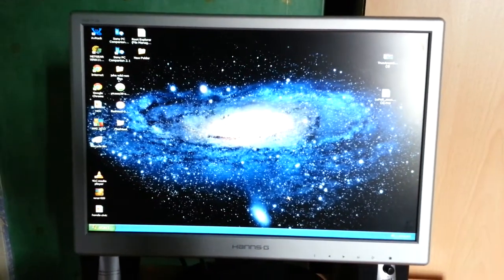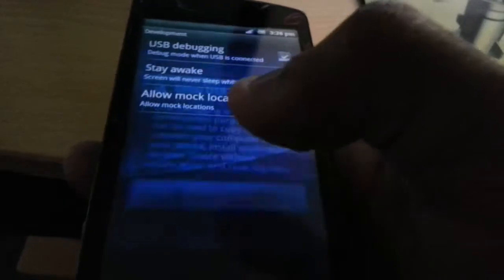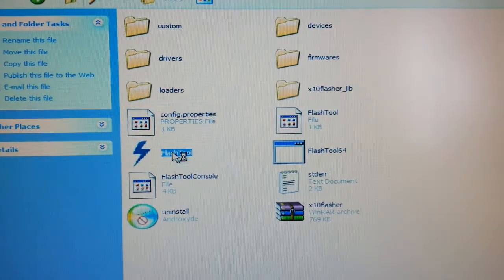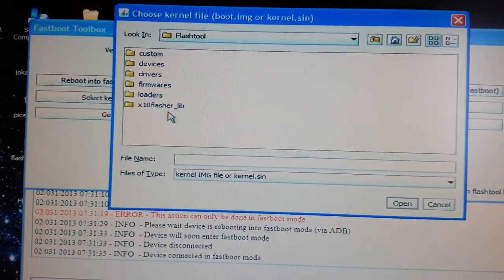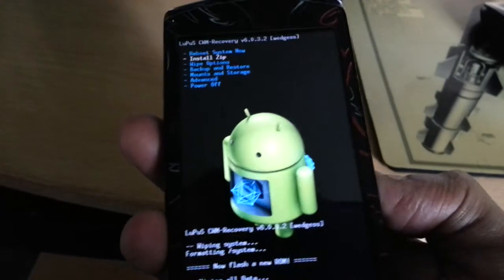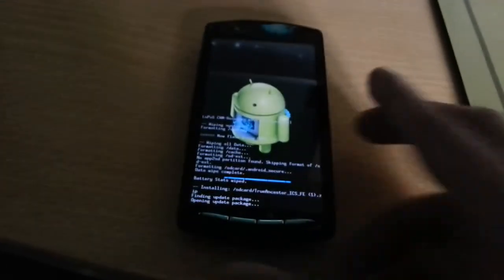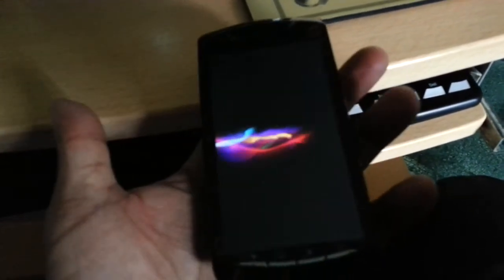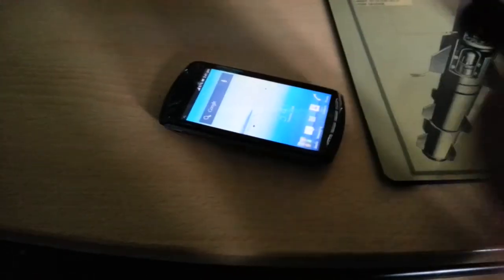Xperia Play Root+ Install Ics Best Gaming Rom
This is another video showing you how to root and  install the best ics rom onto your xperia play phone i have tried them all and in my opinion this is the vbest without a doubt its perfect for gaming and at the same time its very battery friendly ,if u dont believe that gaming is great checkout the game play video link below!!

Unlock your bootloader here just follow MY simple tutorial

Lupus gb+ics v7 kernel DOWNLOAD THE LUPUS GB& ICS KERNEL AND ROM FROM THE COMMENTS SECTION BELOW IF THESE LINKS NO LONGER WORK KERNEL